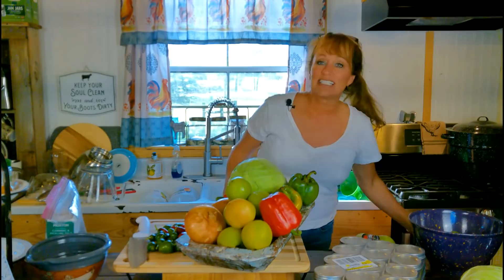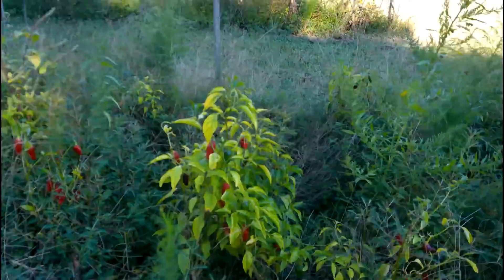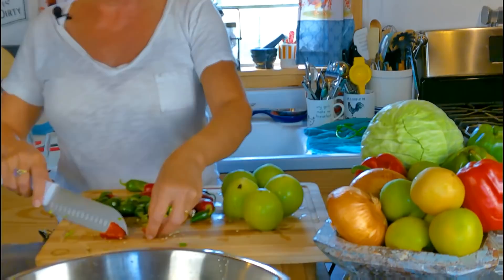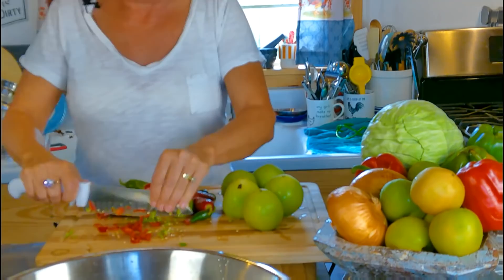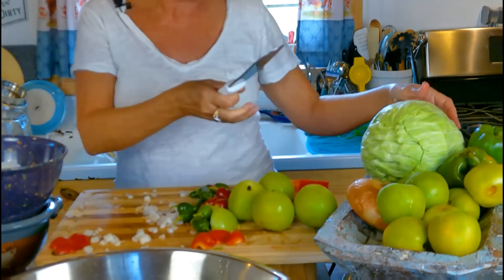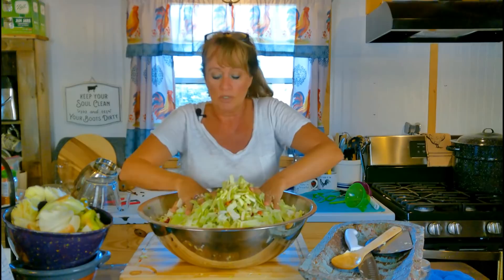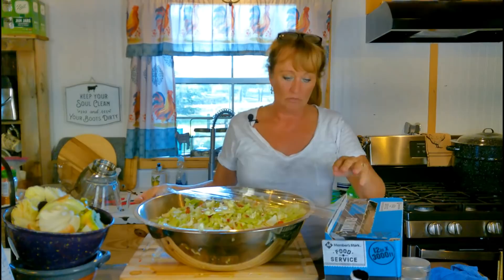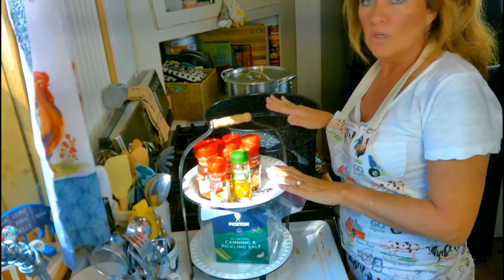Summer’s End CHOW CHOW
2 heads CABBAGE, chopped
12 GREEN TOMATOES, chopped
2 RED BELL PEPPERS, chopped
2 GREEN BELL PEPPERS, chopped
2 large YELLOW ONIONS, chopped
1 to 2 cups JALAPENOS, chopped
other options can be cucumbers, yellow squash or zucchini
Place all in a large bowl.  Sprinkle with 2 tablespoons SALT and toss.  cover and refrigerate for a couple of hours to overnight.
12 cups SUGAR
12 cups white Vinegar 5%
8 cups WATER
4 tablespoons PICKLING SPICE
1 tablespoon SALT
1 tablespoon  TUMERIC
2 tablespoons ground dry MUSTARD
1 tablespoon RED PEPPER FLAKES (optional)
Place all the above ingredients into a large stock pot and cook on medium high stirring until the sugar is dissolved.  Add the chopped vegetables and continue to cook for 1 hour.
Fill sterilized jars (boiled in water for 10 minutes) with chow chow and juice to 1/4" headspace.  Top with lids and twist tops. Allow to seal as they cool.  There is no need to can.  You can simply store in jars in the refrigerator.